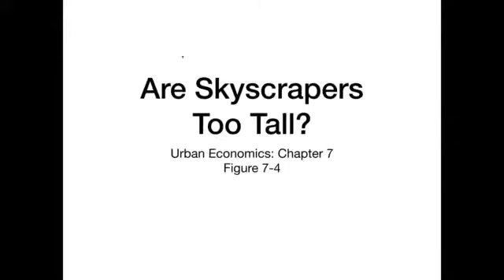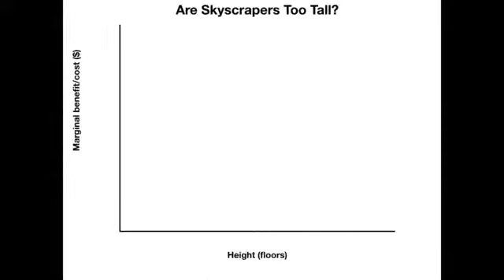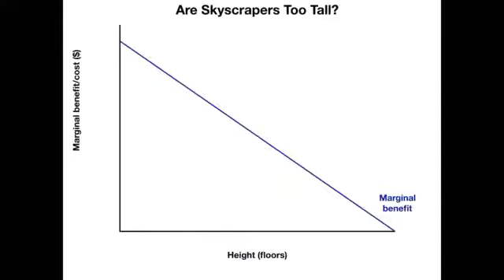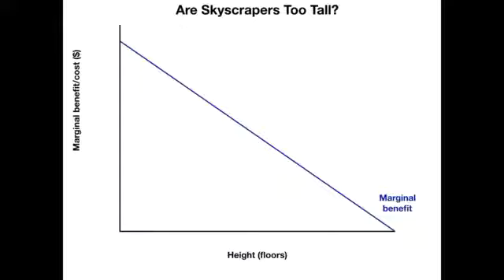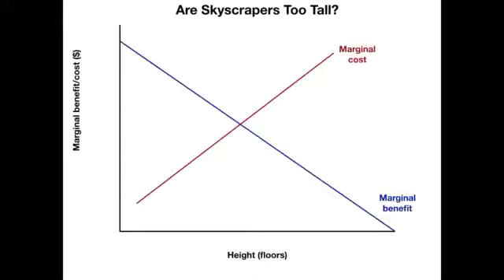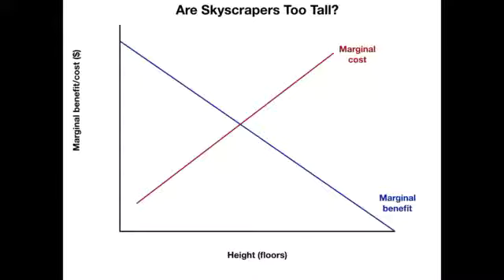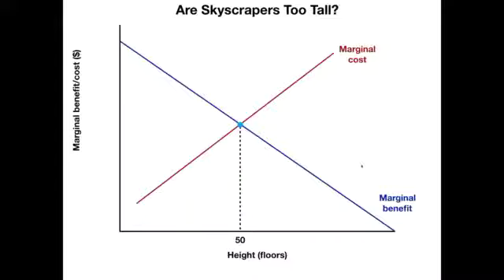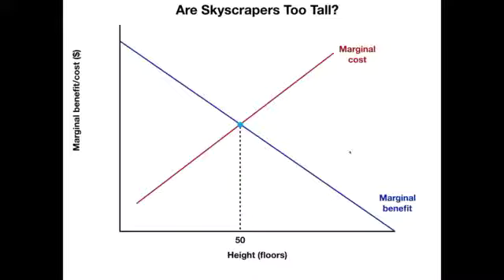UE Chapter 7 Figure 7 4